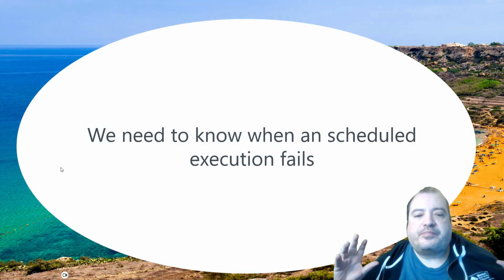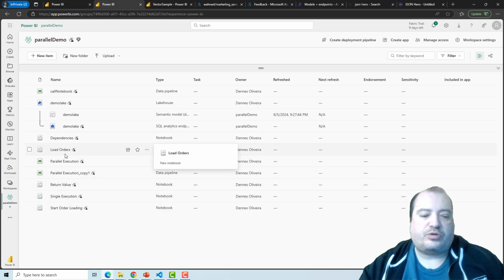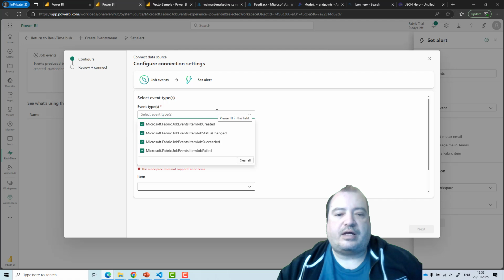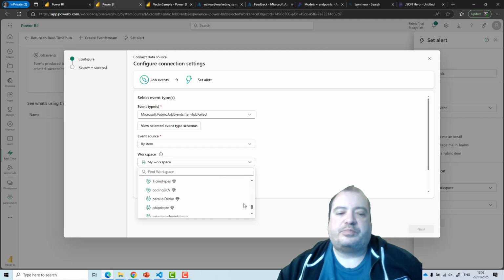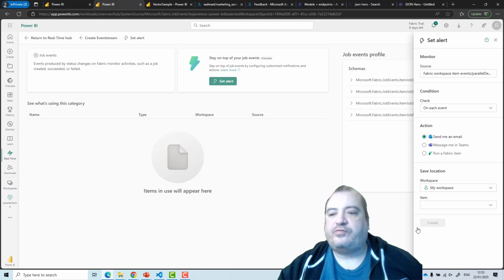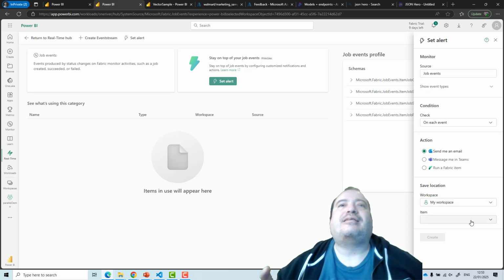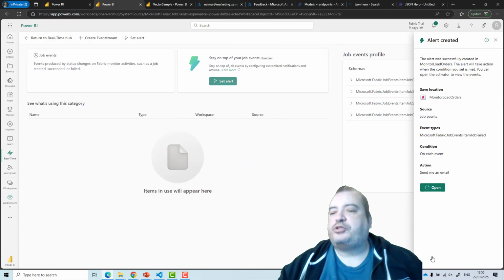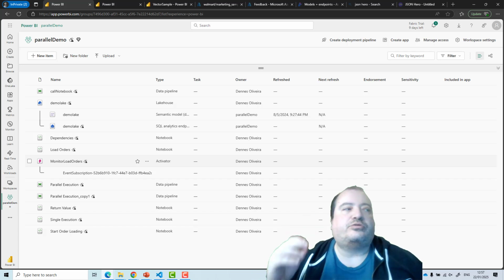Fabric Monday 63: Execution Alerts using Data Activator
What happens when a Fabric pipeline or notebook fails? If you don’t catch it quickly, you risk losing valuable time (and sometimes trust).

In this video, I show how to set up Execution Alerts using Data Activator

👉 capturing pipeline/notebook errors automatically and sending notifications via email or Microsoft Teams.

With this setup, you can:

 ✅ Detect execution failures in real time
 ✅ Trigger alerts without custom monitoring code
 ✅ Keep your team informed instantly in Teams or Outlook

It’s a simple but powerful way to bring operational awareness right into your Fabric workflows.

Have you already tried using Data Activator for monitoring? I’d love to hear how you’re applying it in your environment.